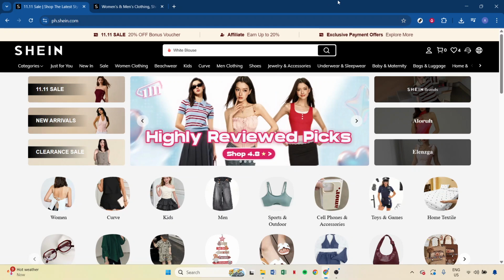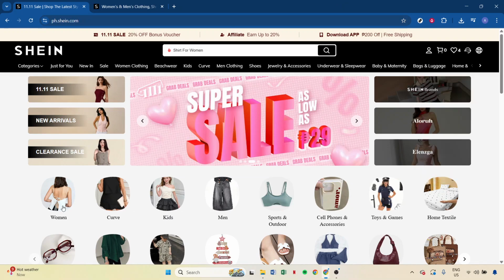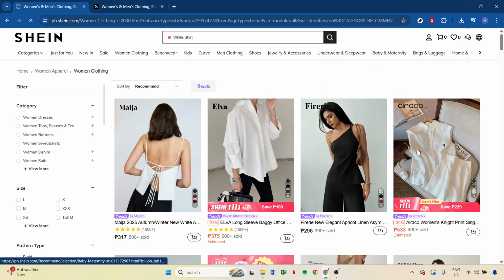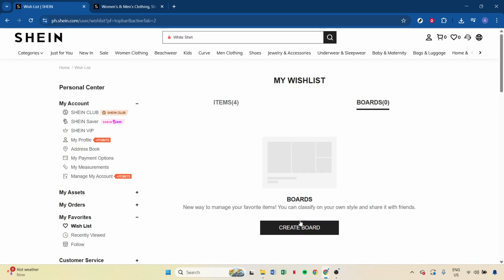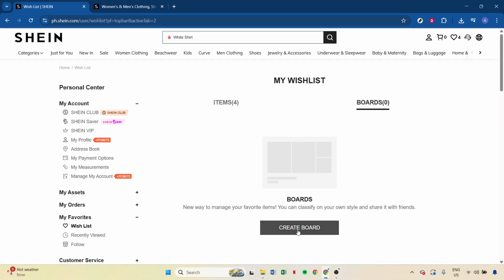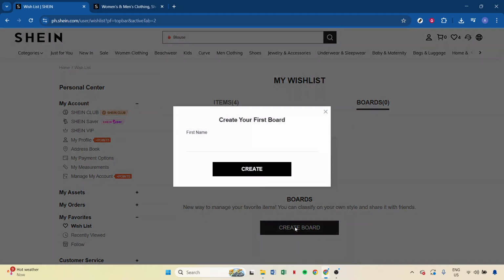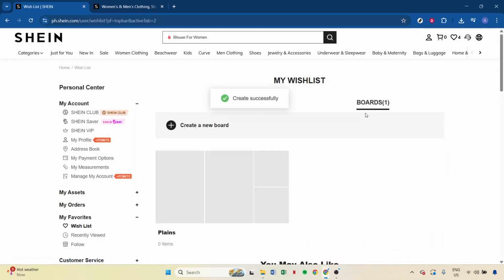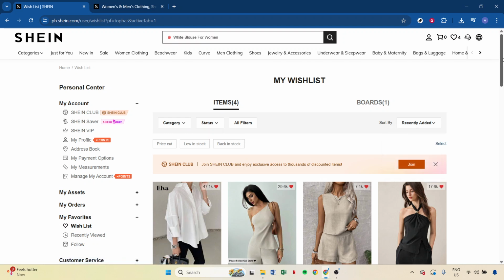How To Create A Wishlist Board On Shein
Want to save your favorite items for later or organize your shopping list? In this video, we’ll show you how to create a Wishlist Board on Shein so you can easily keep track of the clothes, accessories, and products you love. Whether you're planning future purchases or simply bookmarking items, a wishlist board is a great way to organize your finds!

We’ll cover:

Why Create a Wishlist Board on Shein?: Benefits of using the wishlist, like saving items for later, keeping track of sales, or organizing your shopping preferences.

Step-by-Step Guide: How to create and manage a Wishlist Board on Shein via the mobile app and website.

How to Add Items to Your Wishlist: The easiest way to save products you like for future reference.

Managing Your Wishlist: How to organize, remove, and edit items in your wishlist board.

How to Share Your Wishlist: Tips on how to share your wishlist with friends or use it to get gift ideas.

By the end of this video, you'll know exactly how to create, manage, and enjoy your Shein Wishlist Board to make shopping more organized and fun!